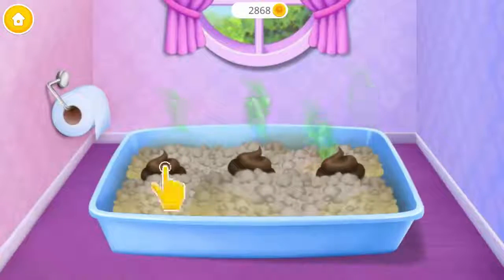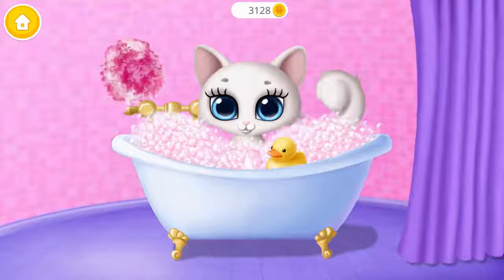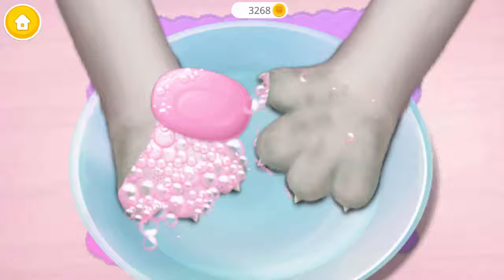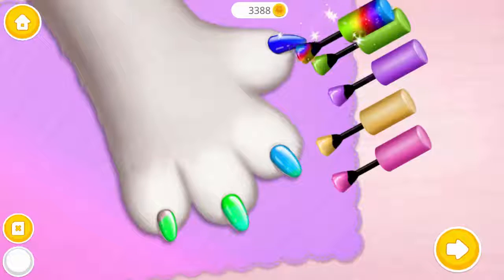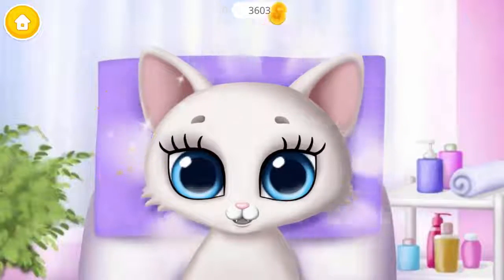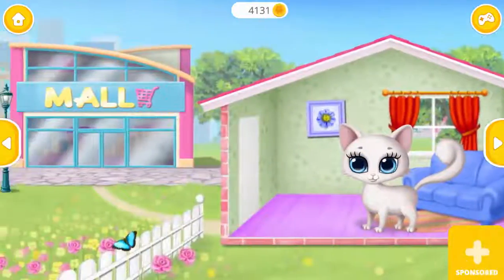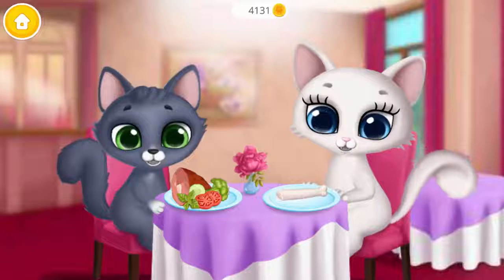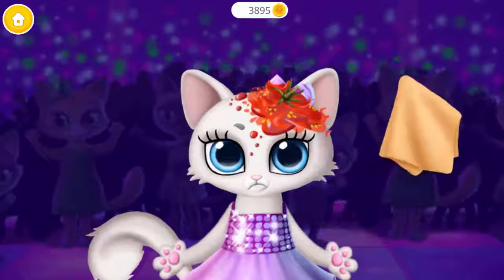Fun Baby Pet Kitty Care Kid Play Pet Doctor Toilet Bath DressUp With Kitty Meo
Kitty Meow Meow - My Cute Cat | Fun Baby Pet Kitty Care - Kid Play Pet Doctor Toilet Bath DressUp With Kitty Meow Meow - My Cute Cat

Welcome to Kitty Meow Meow's cat world! Play all day with your new best friend - fluffy like a cotton candy virtual kitty cat!

Take care of your new pocket pet: build the purrfect Cat House, dress up with the most beautiful kitty clothes, have a spa fun time in the Beauty Salon together, play the best kids games in the Park and show how much you love Kitty Meow Meow!

Kitty Meow Meow games for girls and boys who love cute cats:
· Play with KiNow with new super cute kitten games for girls and boys who love cute little cats! Kitty Meow Meow's welcomes all kids in her adorable cat world. Play the sweetest kitty games all day with your new virtual pet friend - white and fluffy like a cotton candy kitty cat!

Take care of your cute pocket pet kitten and enjoy new animal care games for kids. Feed Kitty Meow Meow in a fancy restaurant and party with kittens in the dance club. Play kitten care games in the beauty salon and visit the mall to dress up with the most beautiful kitty clothes. Build the purrfect kitty cat house, always clean up kitten restroom and play the best kids games in the magical kitten park!

Kitty Meow Meow cat games for girls and boys who love super cute kittens:
· NEW! Dance, play music and have fun in the kitten dance club!
· NEW! Feed Kitty Meow Meow with delicious cat snacks in a fancy kitten restaurant!
· NEW! Help Kitty Meow Meow clean up the cat toilet and change the litter!
· NEW! Do the purrfect manicure for Kitty Meow Meow in the beauty salon!
· Shop for new furniture, cat fashion clothes and accessories at the kitten mall!
· Dress up your pet kitty cat and design the cutest cat outfit!
· Decorate Kitty Meow Meow's cat house and make it look the cutest!
· Take your kitten to the beauty salon for a cat face spa and bubble bath fun!
· Play five Kitty Meow Meow's favorite cat games in the Park!
· Climb the magic castle, play with flowers, ride a horse, solve puzzles and train your memory!
· Collect as many coins and pink diamonds as you can!
· Watch videos with Kitty Meow Meow and get more coins for new game items!